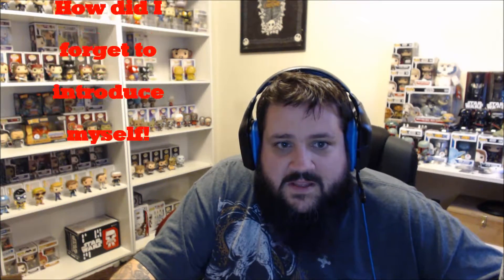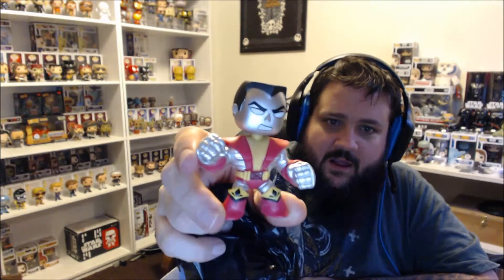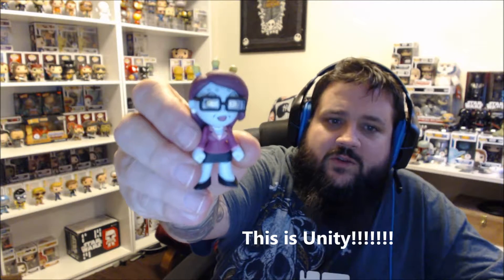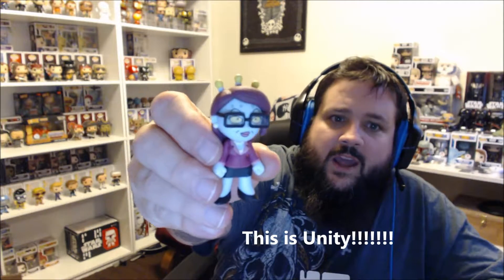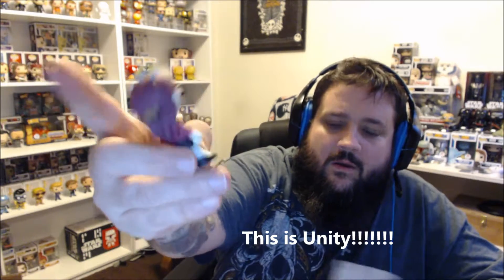Mystery Minis Monday #4 Funko POP! Exclusives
Mystery Minis Monday (MMM)

POP in a box code: Help a brother out!

Send me gifts or fan mail to…

Joseph Aaron
11156 W Abram Dr

I will be posting a schedule and adding content everyday till I get it right.

Stay Frosty!